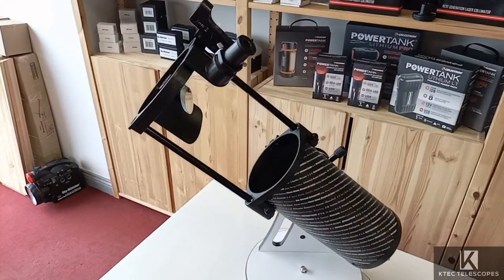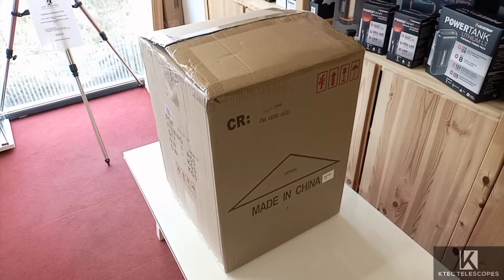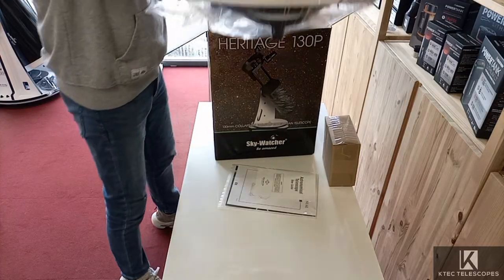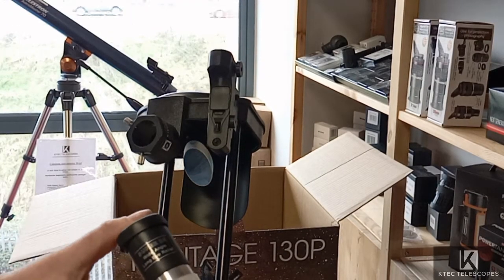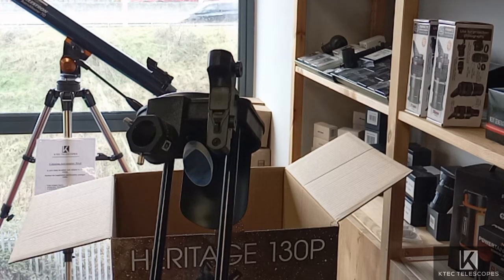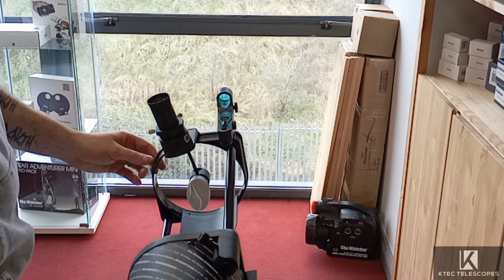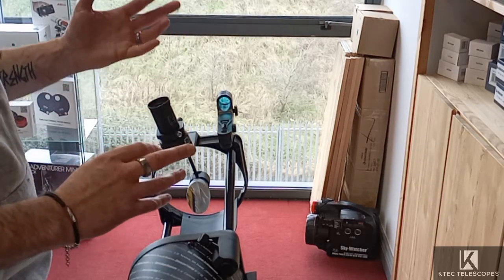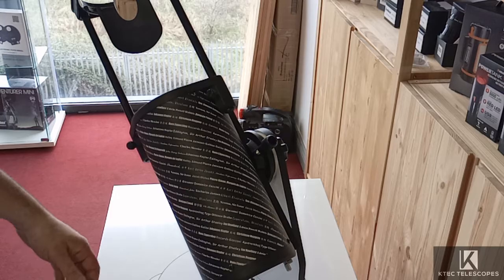Skywatcher Heritage 130P Unbox and Setup - Perfect beginner Telescope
We unbox and run through a Skywatcher Heritage 130P Tabletop Dobsonian Telescope.
Whats in the box, how to assemble it, how to get started with it, and all that jazz.